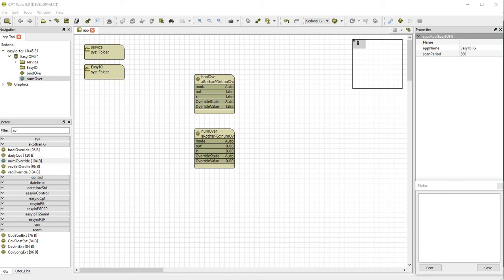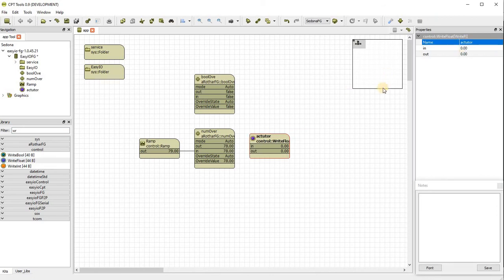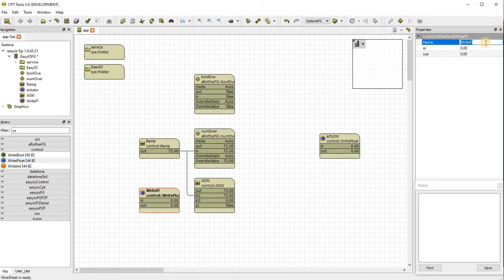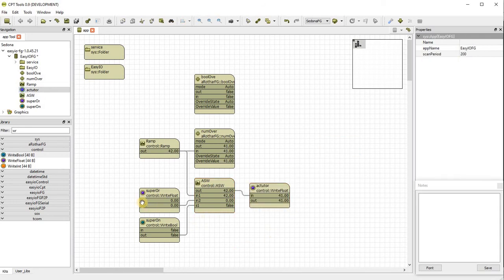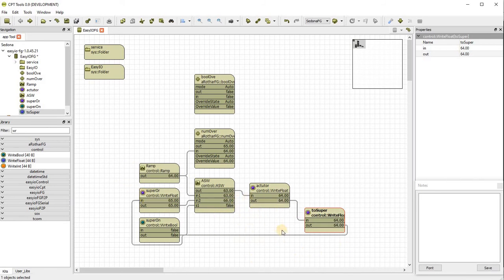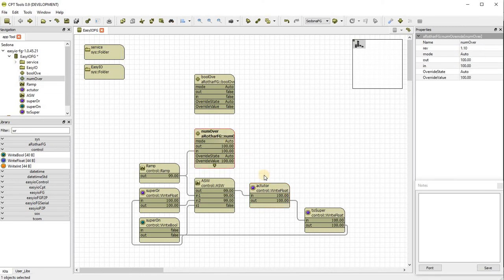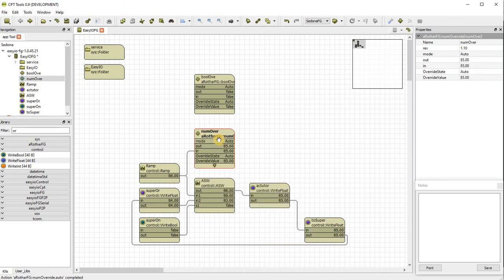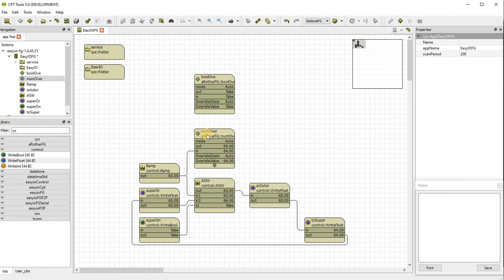aRothar Numeric and Boolean Override Blocks for EasyIO Controllers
In this tutorial, we explain how the Numeric and Boolean Override blocks works.  These blocks only work in EasyIO controllers and the kit runs freely in the EasyIO AppsTool for easy evaluation and testing.